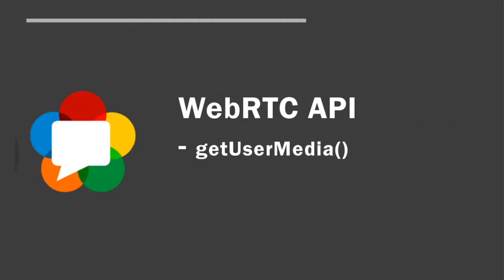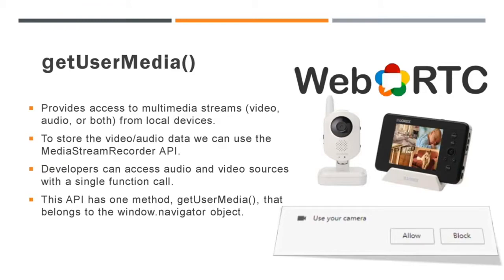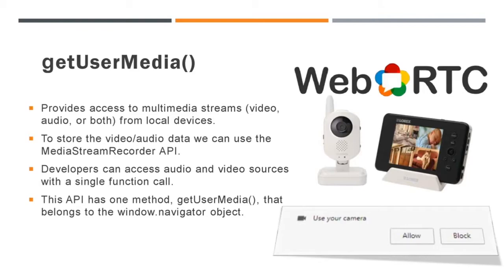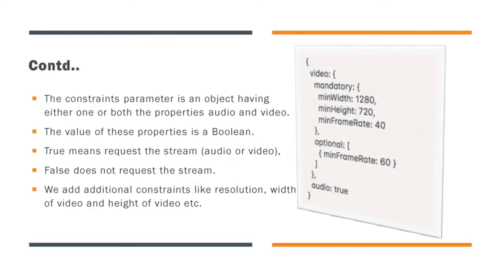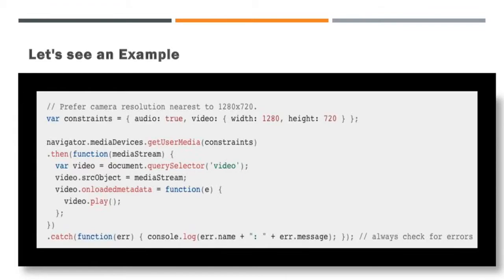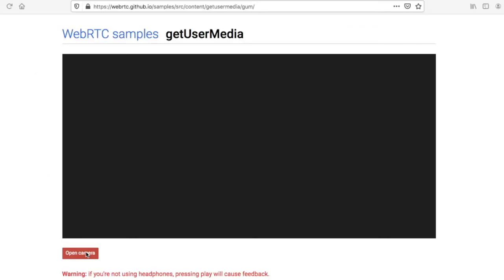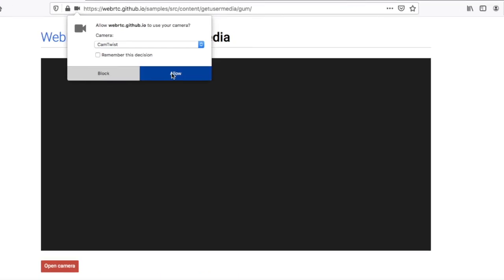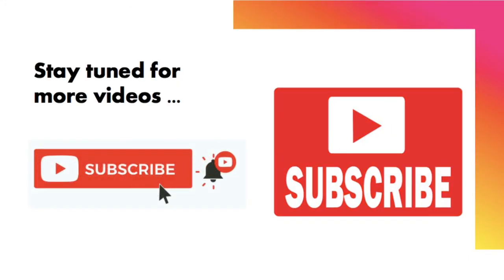WebRTC getUserMedia( ) API - Introduction | WebRTC series PART 7 | Engineering Semester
This video tells about the WebRTC getUserMedia ( ) API introduction.